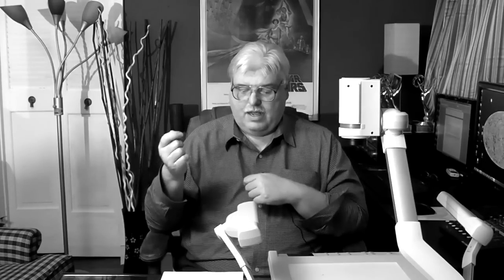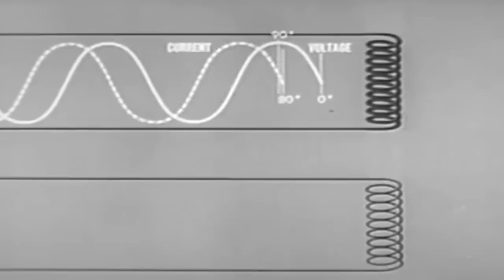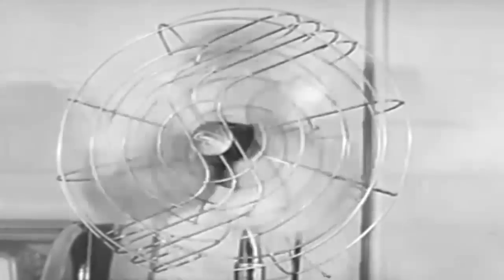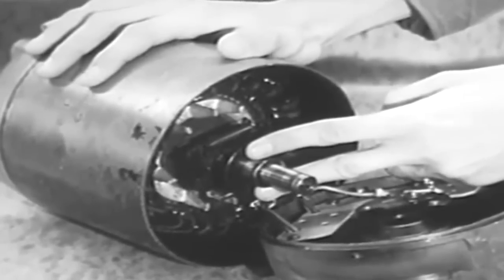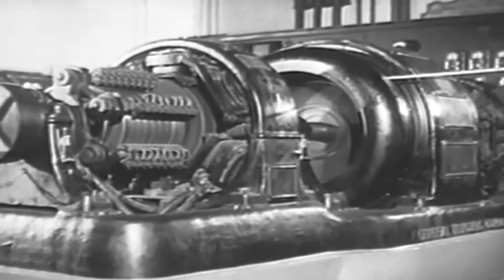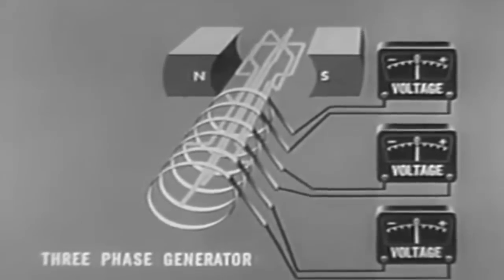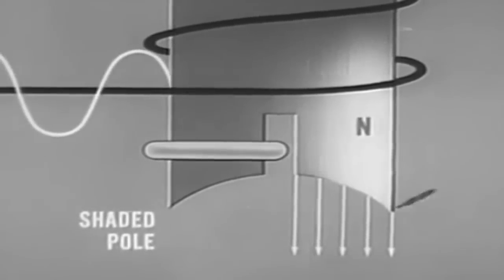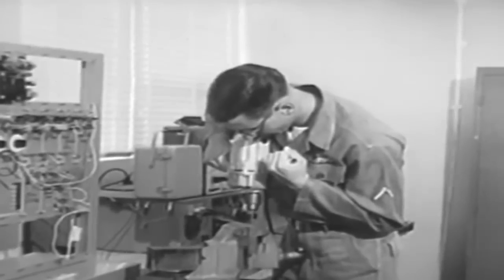AC Motors and Generators - Basic electronics 12D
There are two types of AC motors, depending on the type of rotor used. The induction motor, which runs slightly slower than the supply frequency. The magnetic field on the rotor of this motor is created by an induced current. The second type is the synchronous motor,